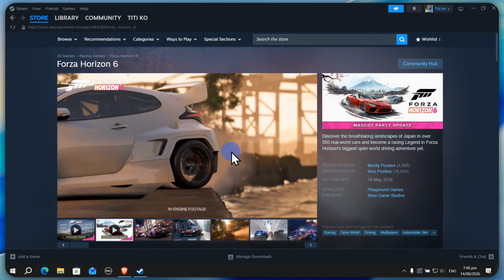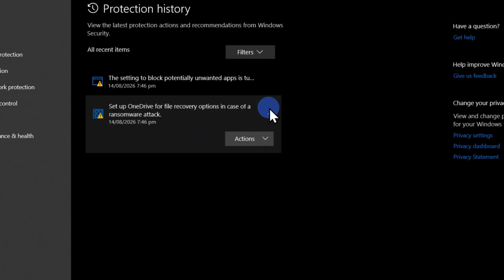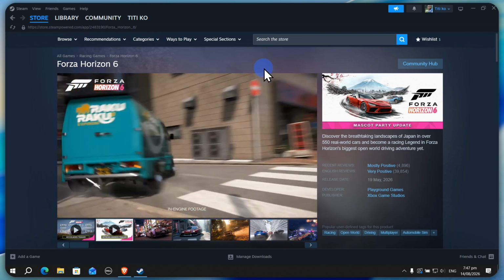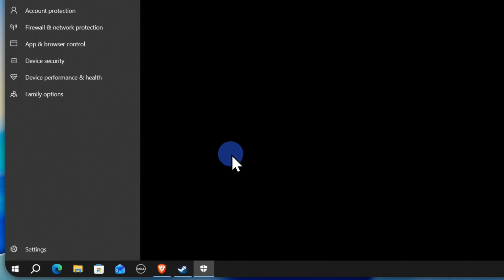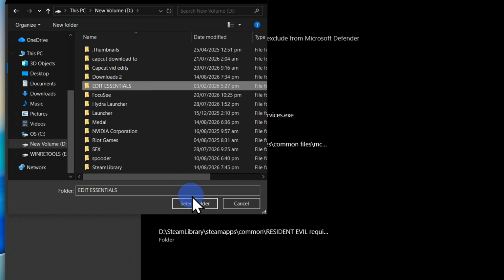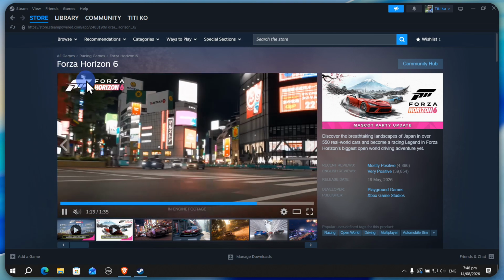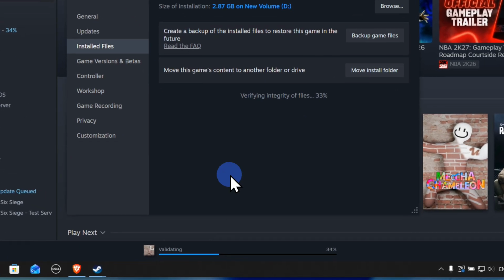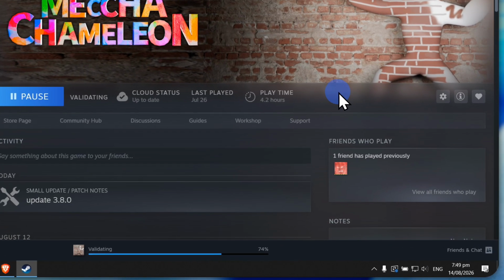Fix Forza Horizon 6 the code execution cannot proceed because amd_ages_x64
Fix Forza Horizon 6 by resolving the 'the code execution cannot proceed because amd_ages_x64.dll' error quickly with this step-by-step guide. Learn to check for DLL missing issues, update AMD drivers, verify game files, and apply compatibility fixes to stop the game crash. This tutorial covers safe driver reinstall, AMD Radeon settings, and Windows system checks to restore stability. Ideal for PC gamers encountering Forza Horizon 6 startup failures or runtime errors—follow each step carefully to get back on the road.